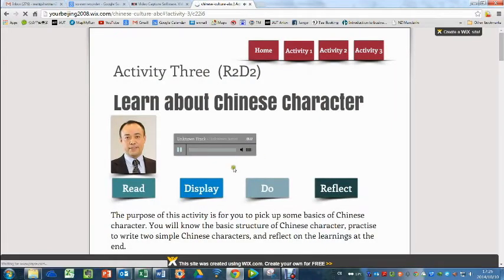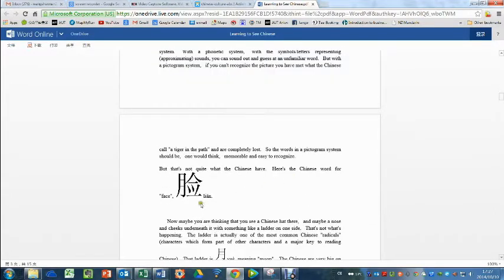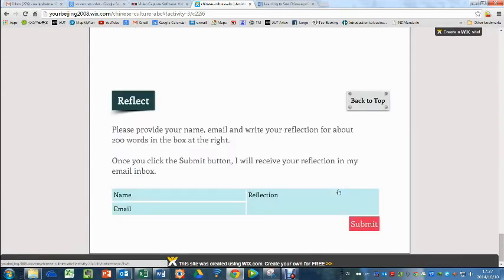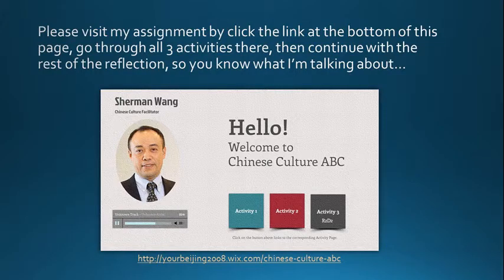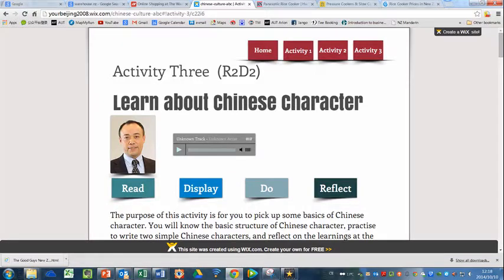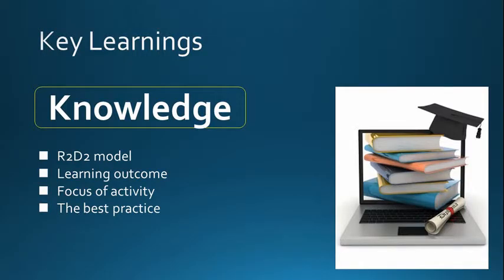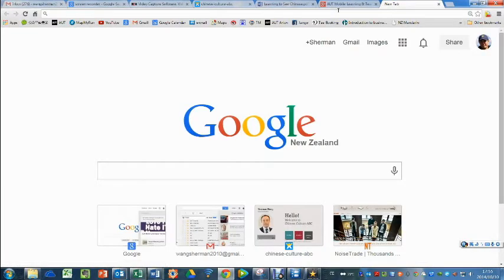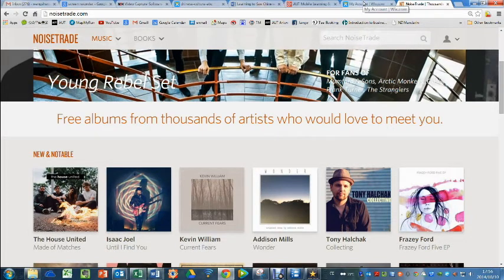Assignement 2 - Learning Reflection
For paper 297111 - Developing Distance and Flexible Learning